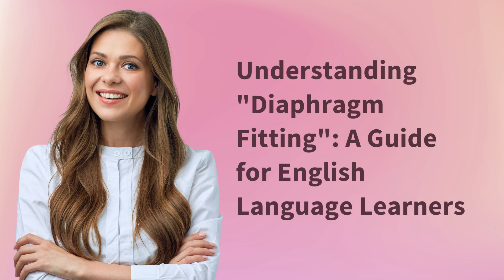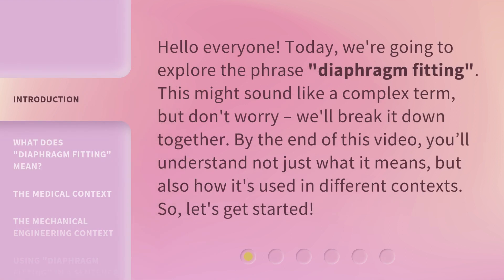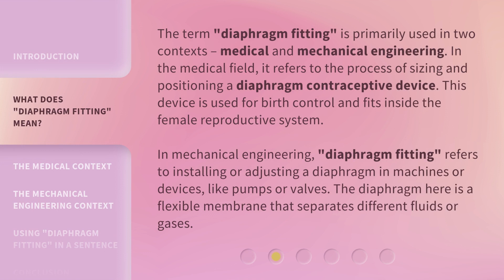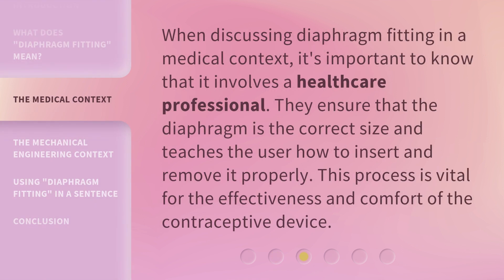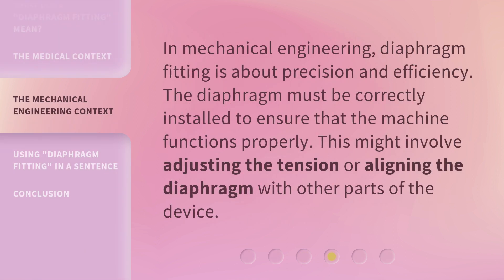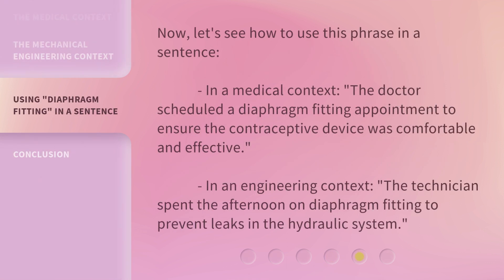Understanding "Diaphragm Fitting": A Guide for English Language Learners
Mastering Diaphragm Fitting: A Guide for English Language Learners • Unlock the secrets of diaphragm fitting with this comprehensive guide designed specifically for English language learners. Discover the key techniques and tips to ensure a perfect fit every time, allowing you to take your skills to the next level. Don't miss out on this essential resource!

00:00 • Introduction - Understanding "Diaphragm Fitting": A Guide for English Language Learners
00:32 • What Does "Diaphragm Fitting" Mean?
01:11 • The Medical Context
01:33 • The Mechanical Engineering Context
01:53 • Using "Diaphragm Fitting" in a Sentence